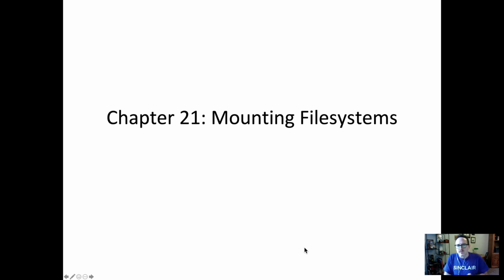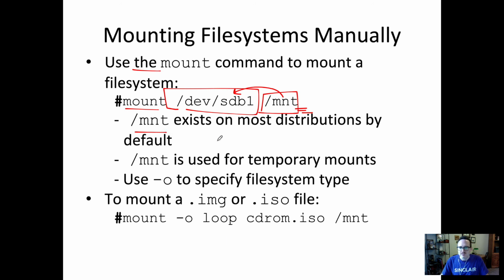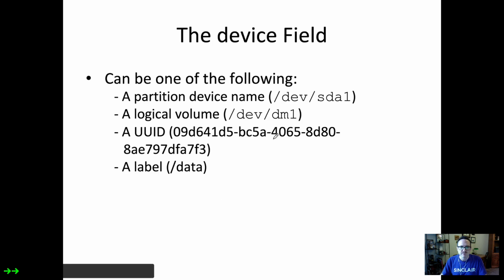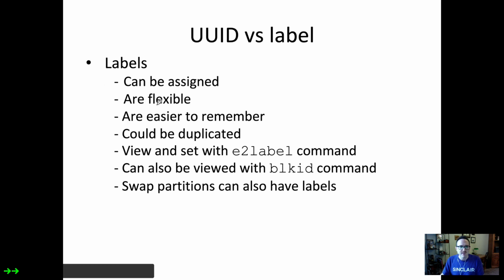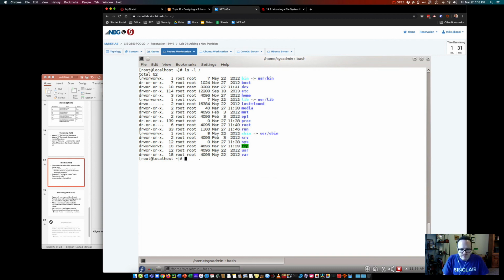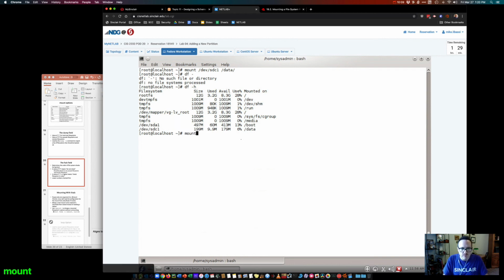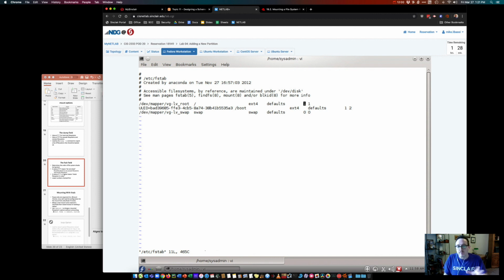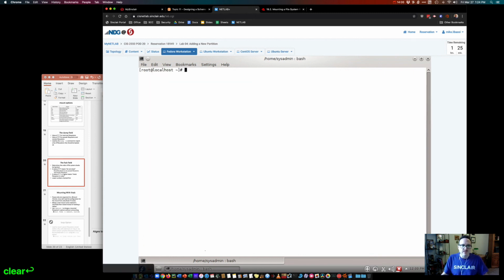Linux Topic 11 - Mounting filesystems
Mounting filesystems in Linux